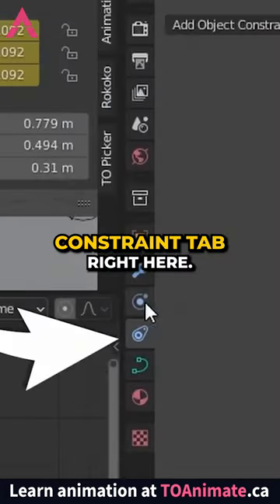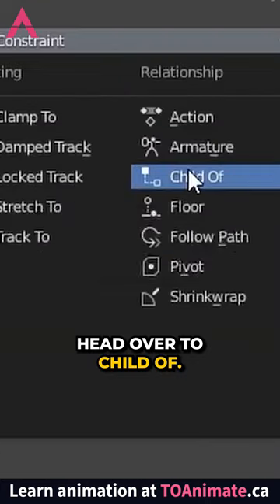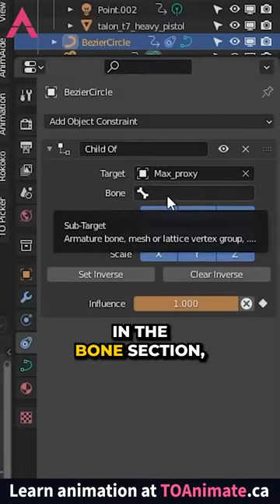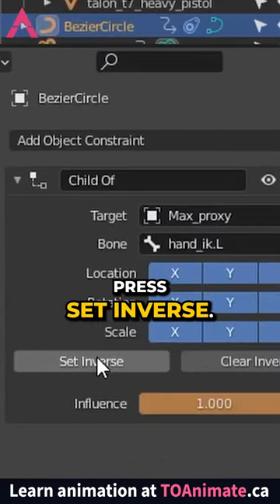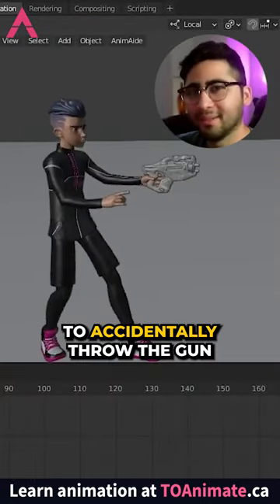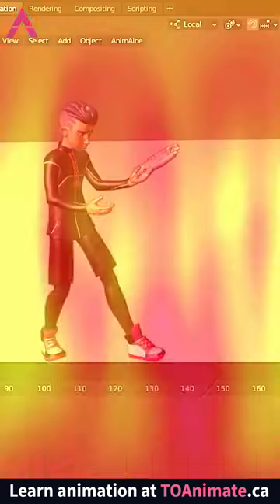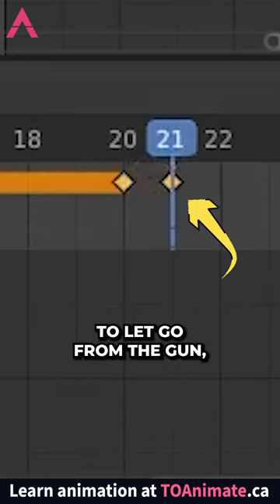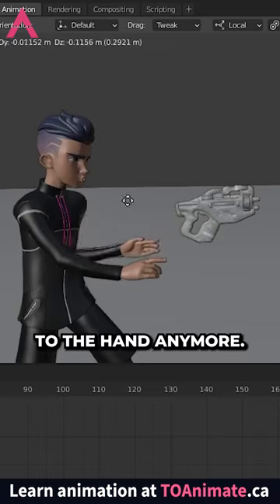How to use Constraints in Blender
Short snippet of our video on constraints. If you want a full break down of Blender's animation tools, or if you're looking for a comprehensive animation course in Blender, head over